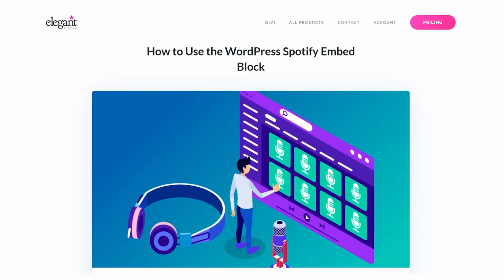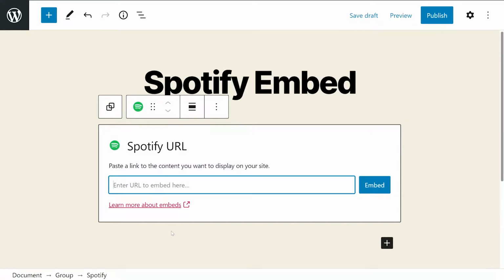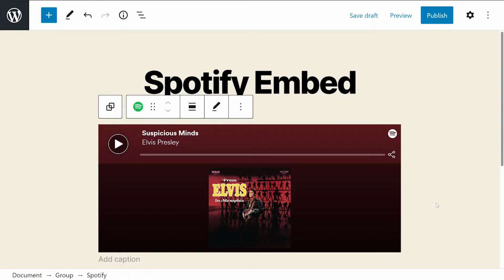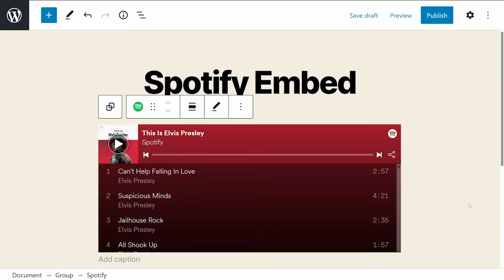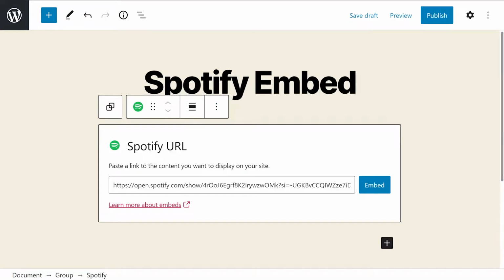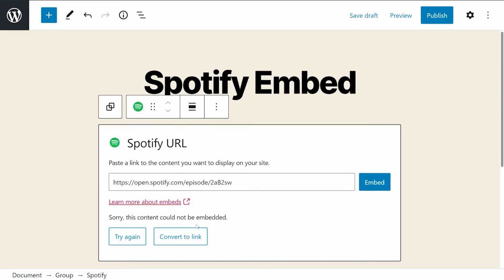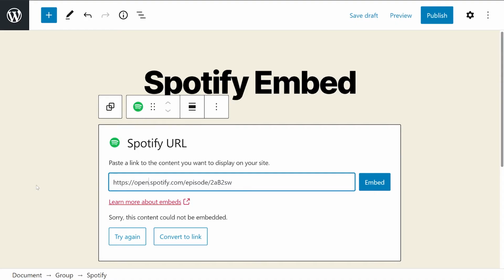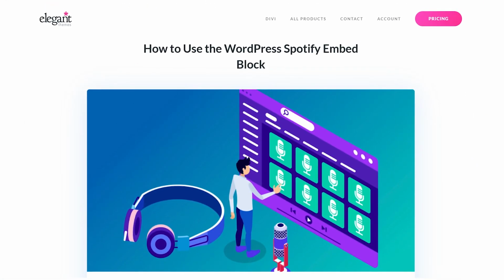How to Use the WordPress Spotify Embed Block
In today's video, we'll learn how to use the WordPress Spotify embed block.